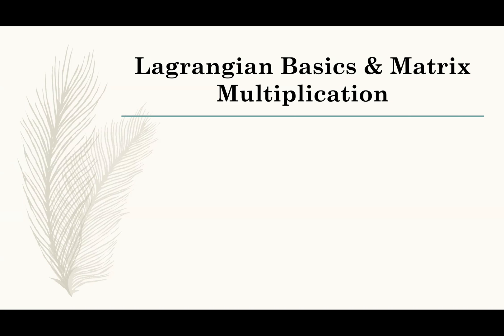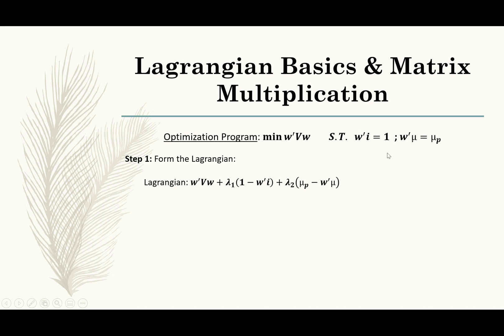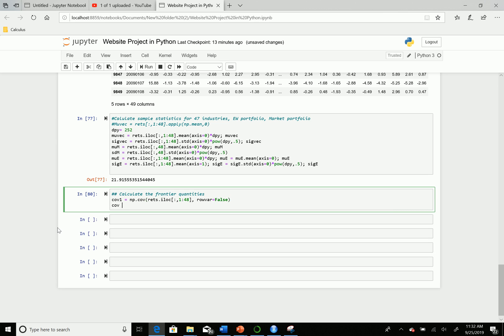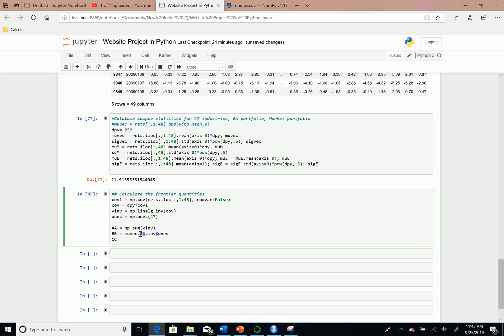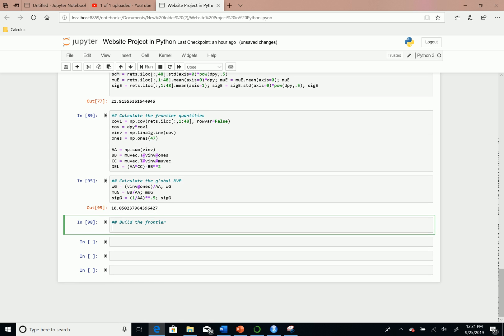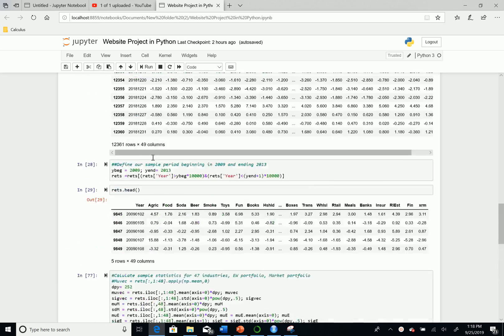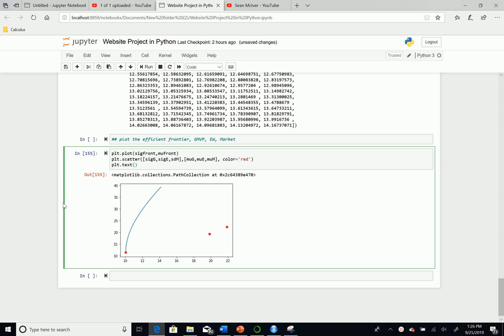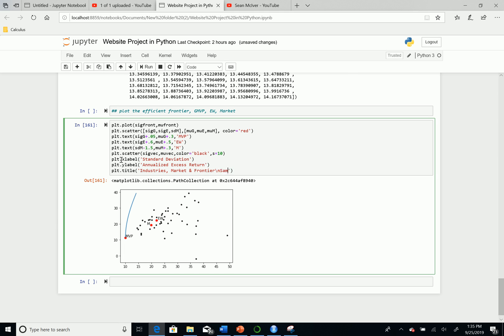Portfolio Optimization in Python: Part 2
minimum variance portfolio, portfolio mathematics, matplotlib, numpy, portfolio optimization, Python, portfolio theory, Markowitz,